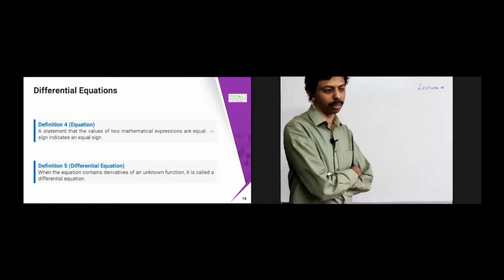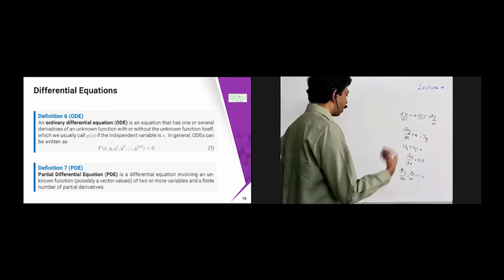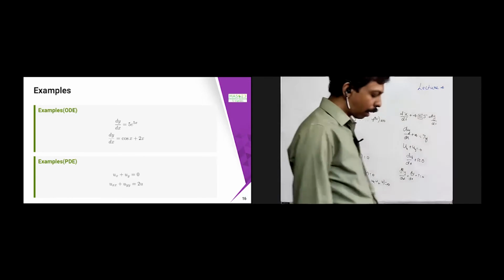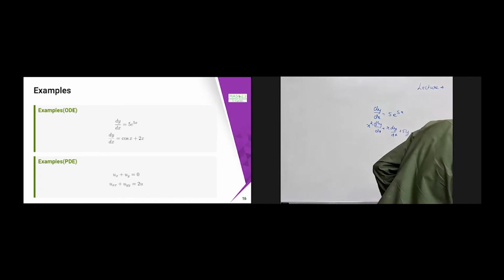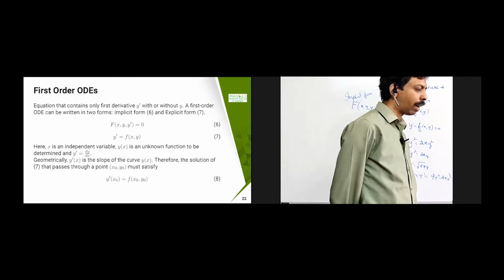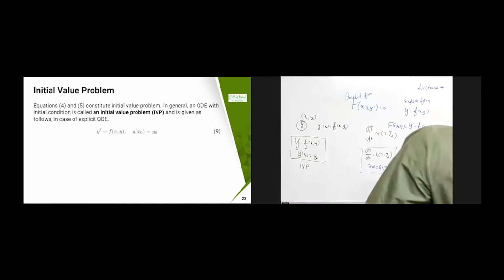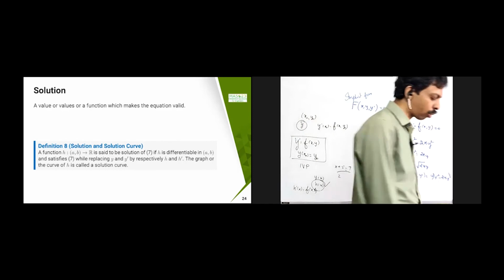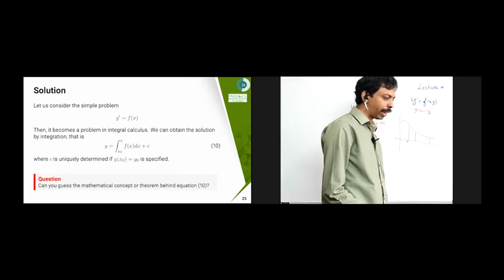First Order ODE: Linear, Separable